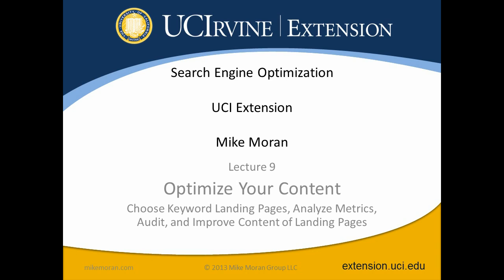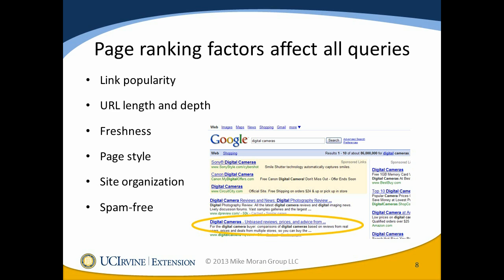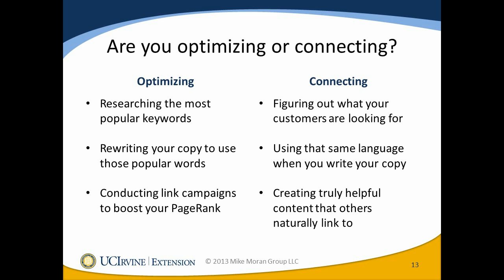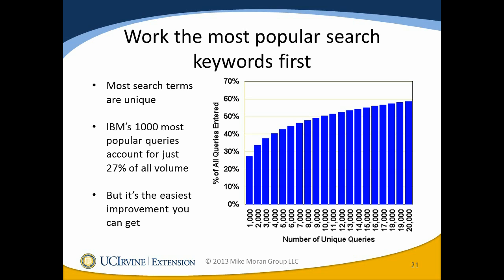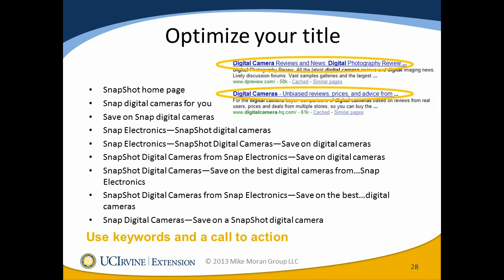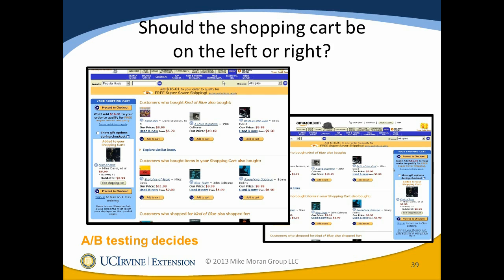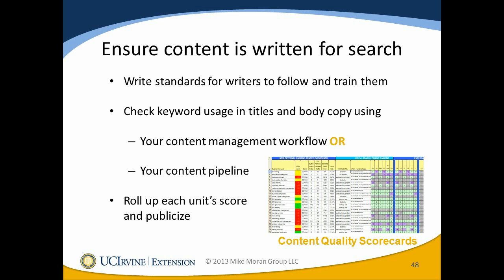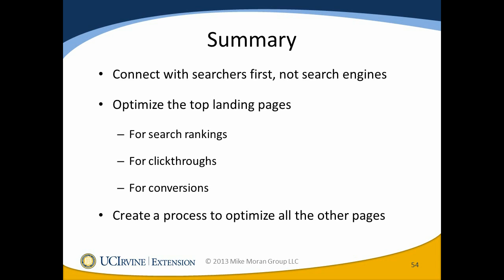Content Optimization - Lecture 9 for UCI Extension SEO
Mike Moran narrates his slides in a 90-minute class for the UC Irvine Extension on content optimization.